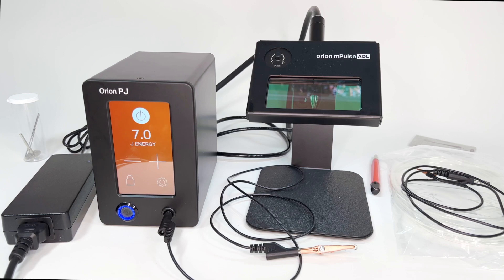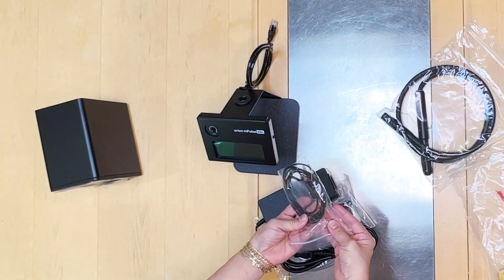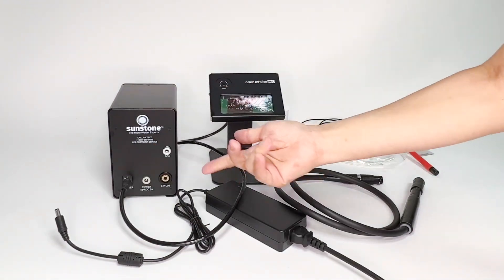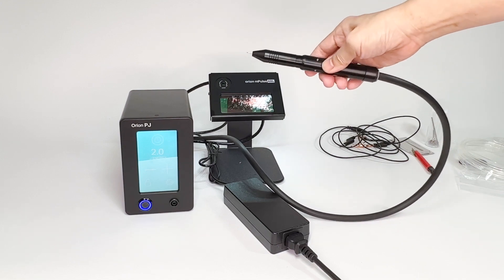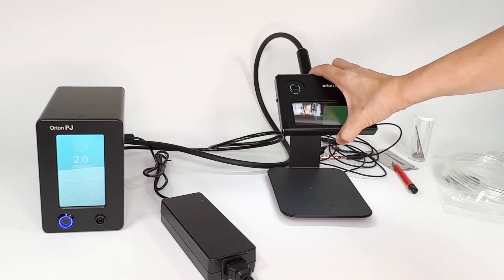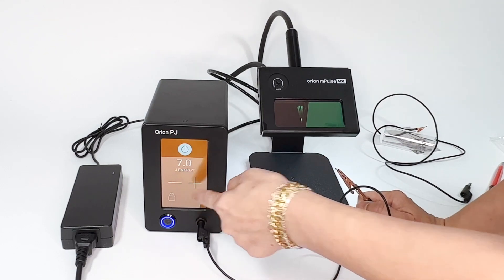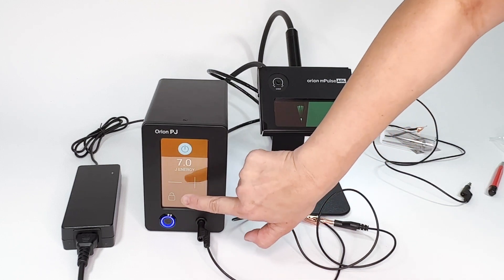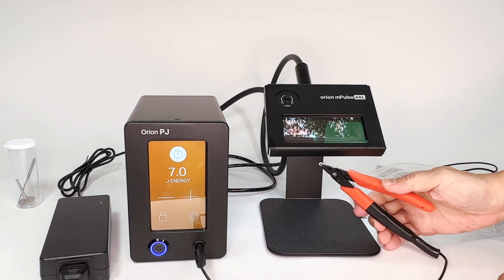How to Assemble Orion PJ Pulse Arc Micro Welder - Permanent Jewelry Tutorial and Welder Demo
This video shows how easy it is to assemble the Orion PJ Micro Welder and start welding from the package.  I explain each of the components of the welder, along with the accessories that come standard with this model; the controls and options for the interface, as well as the control setting for welding the most popular jump rings for permanent jewelry.

Time Stamps:
00:00 Intro
00:41 Unboxing - What is included?
02:10 Assembly Step By Step
09:29 Welding Test
13:09 How to use Precision Pliers
13:53 Final Thoughts

Full disclosure About us:
Stones And Findings is a licensed Sunstone micro welding dealer. I purchased my first micro welder many years ago to help manufacture sterling silver jewelry. I created welding videos well before becoming a Sunstone dealer because I loved the welder so much.  I hope you find my video helpful.

We are a wholesaler of premium jewellery components. We supply many stores that weld permanent bracelets. Our chains and components are high quality and well made (all 925 silver chains are made in Italy and gold filled chains are American).